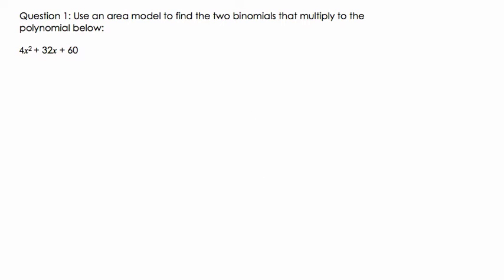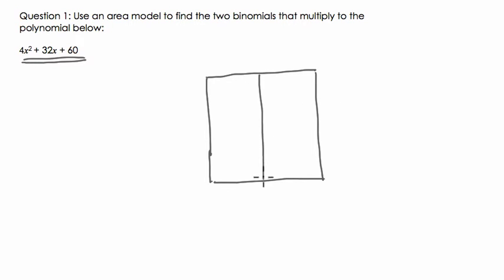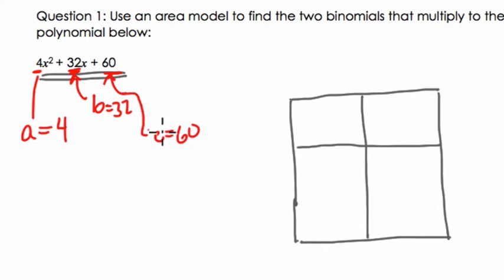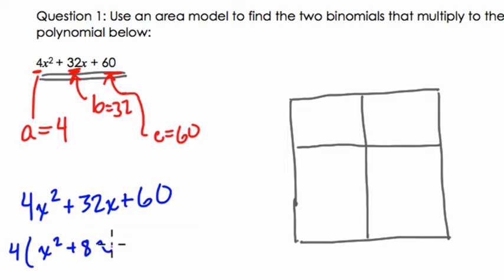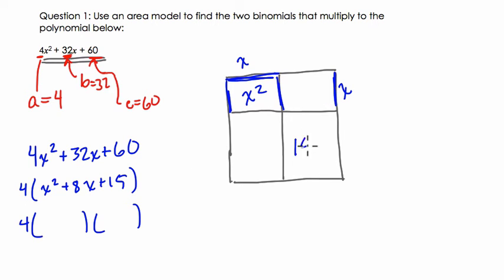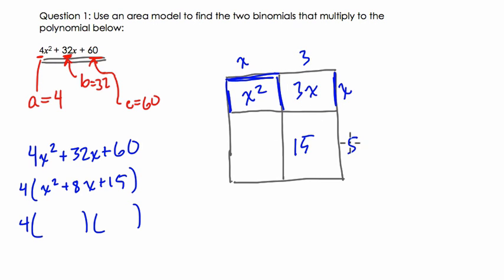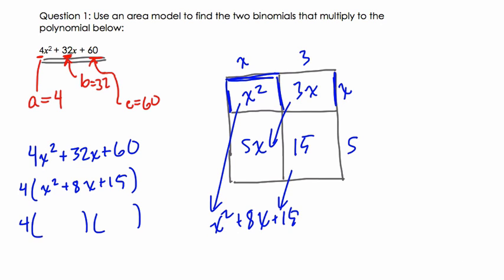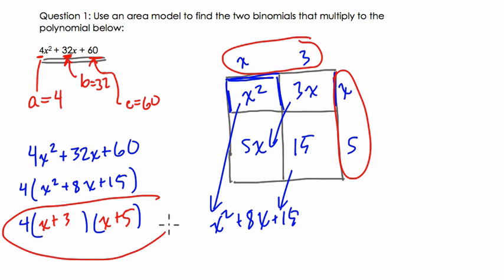Advanced Polynomials Worked Exampe 1